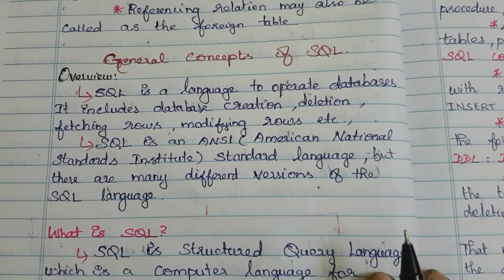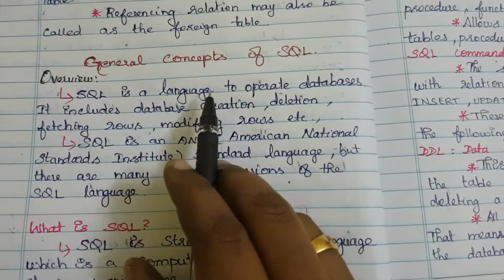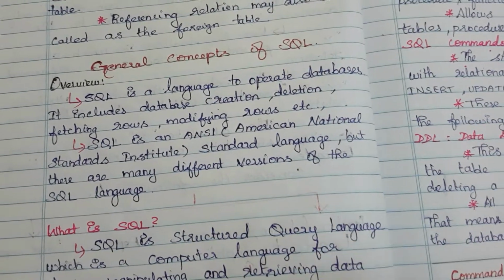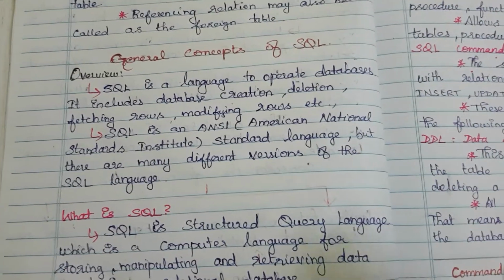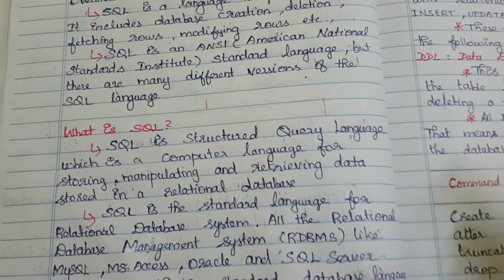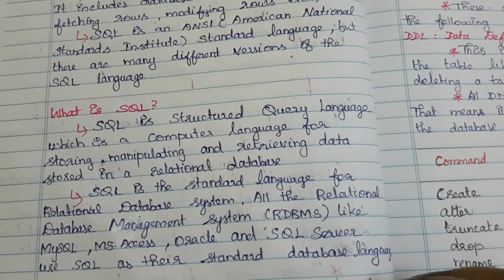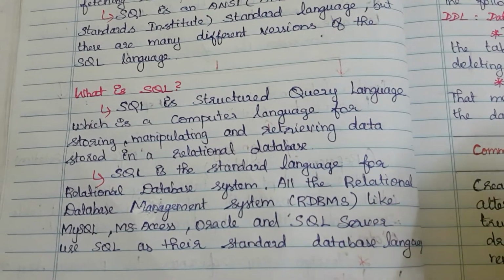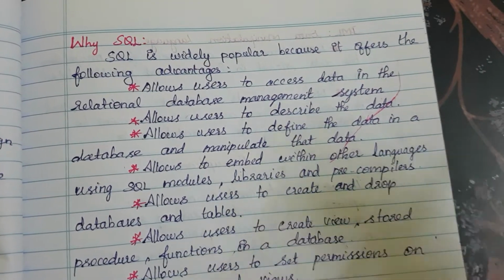SQL introduction | advantages of SQL